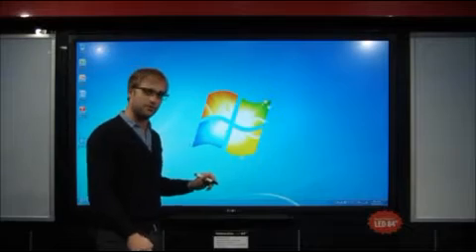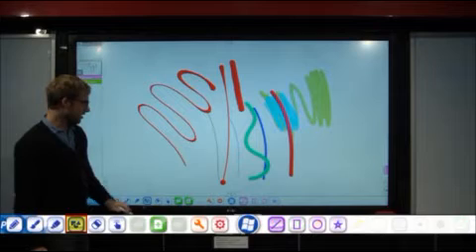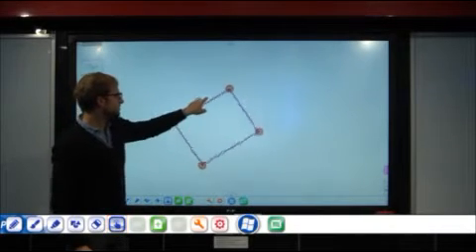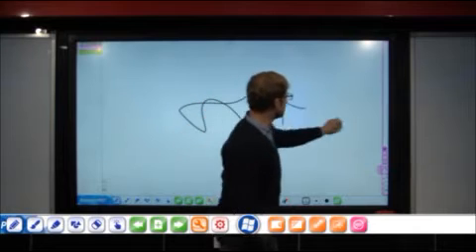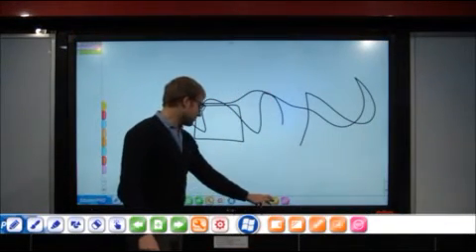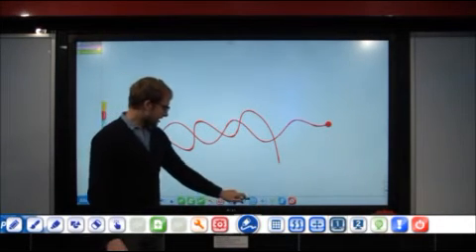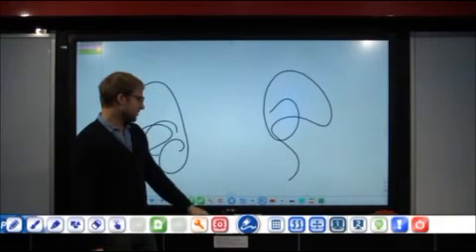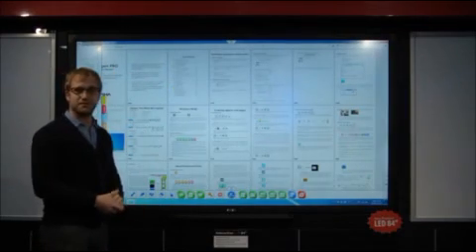touch board solution of teaching in class1